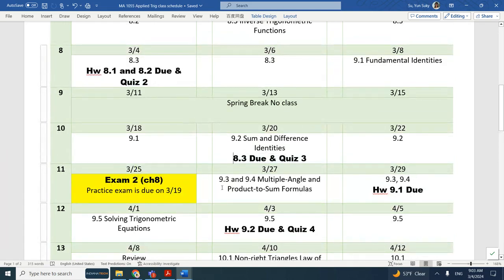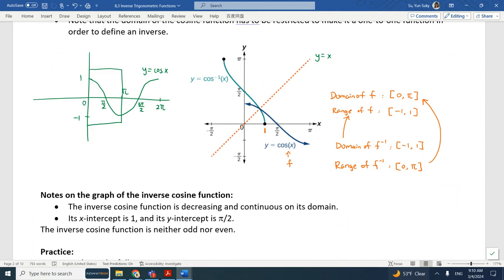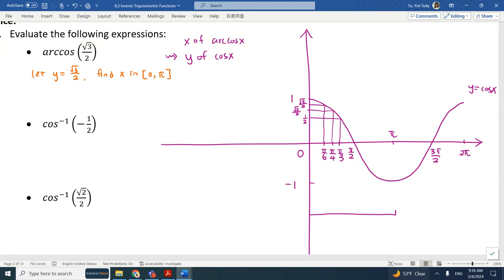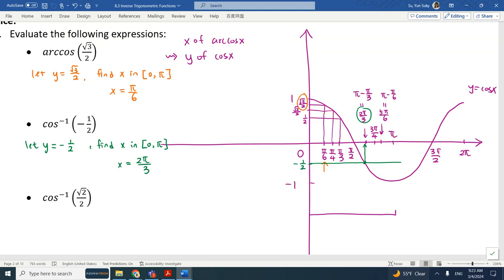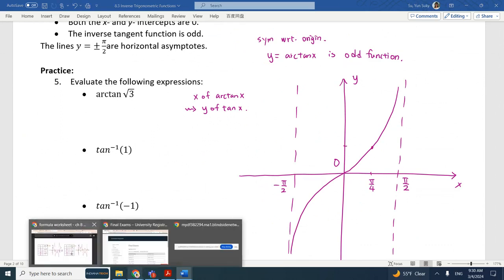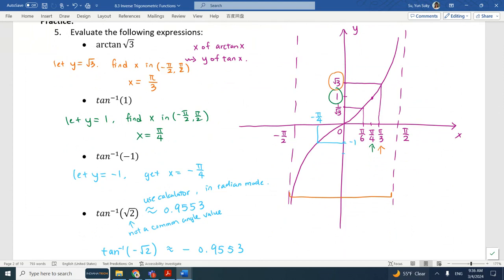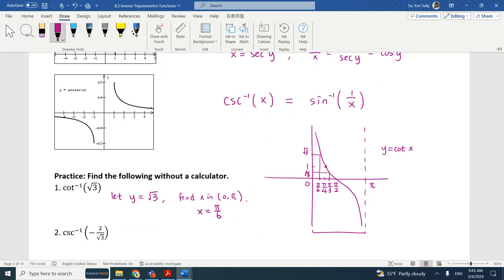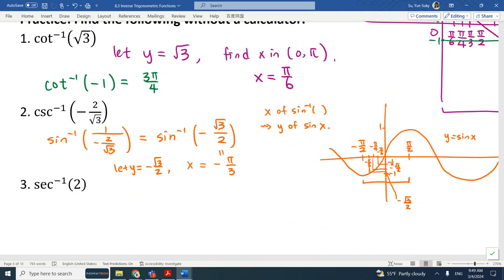Applied Trigonometry Conference 8 M